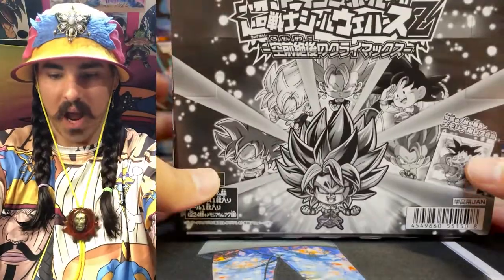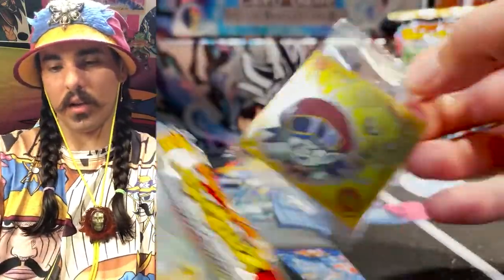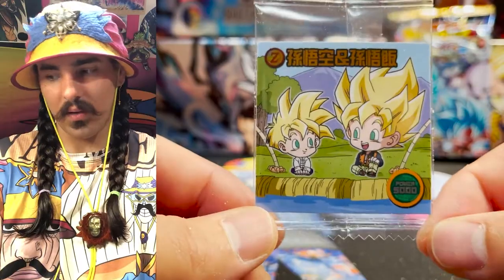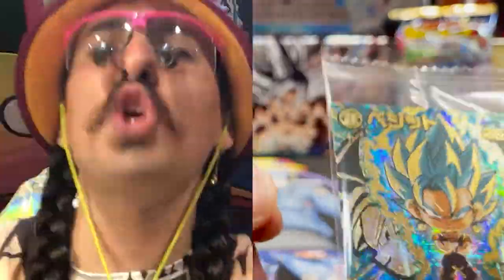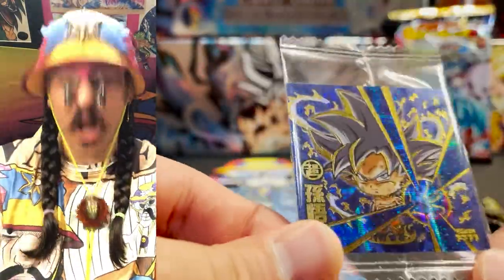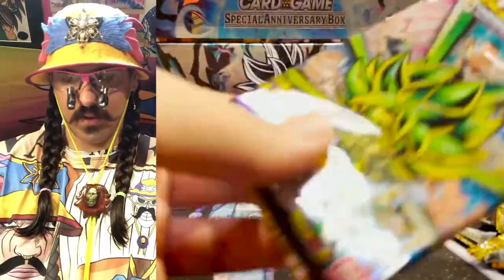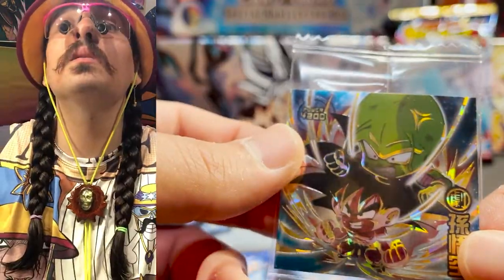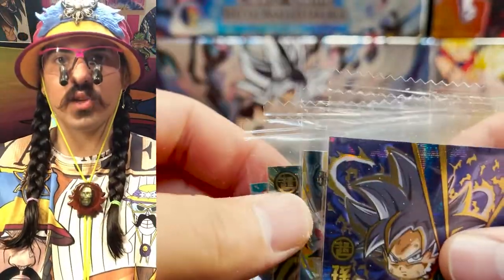IT'S TOO SHINY!!! - Dragon Ball Super Chou Senshi Wafer Seal SHRIP'M the SNACK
How the heck are there so many insanely shiny stickers in this Chou Senshi Wafer Seal Dragon Ball Super snack box? My eyes have never seen so many shiny seals in one box!!!